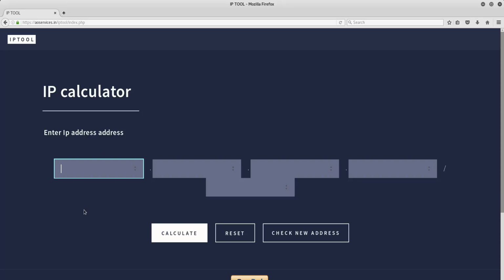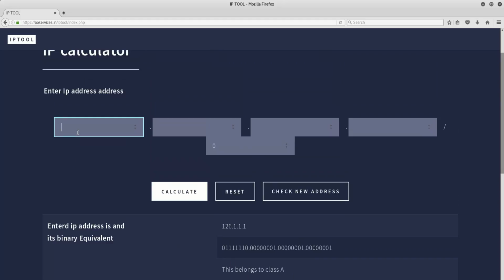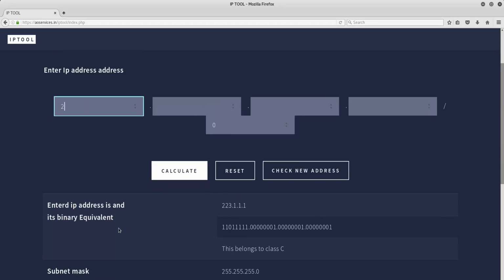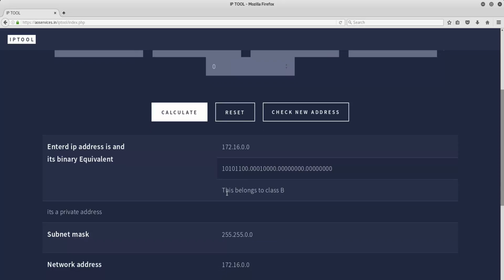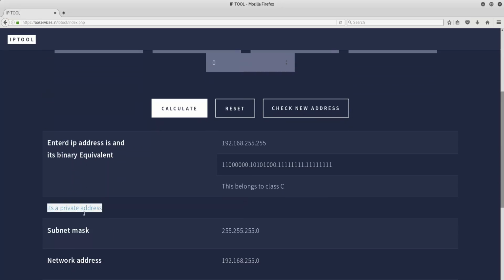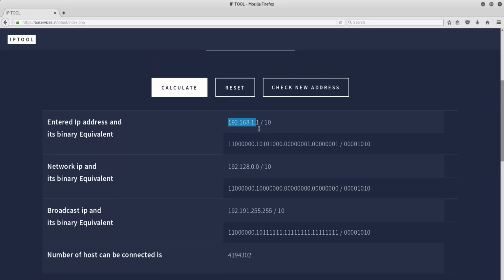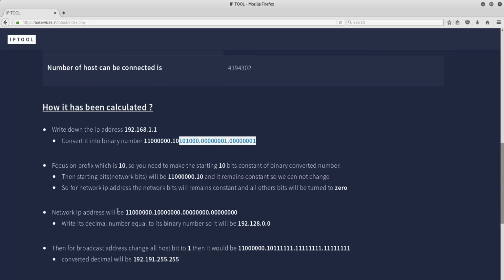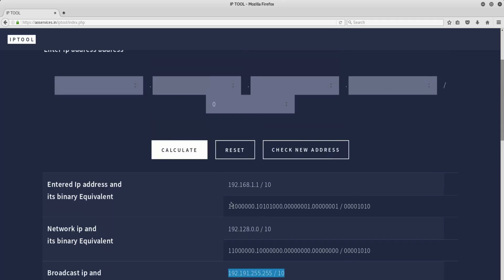How to calculate network, subnet mask of Ip address using IP TOOL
This tool was created using basic PHP.
you will get to know about ip address,
a simple easy to understand, on how the calculation have been done to get, network address, subnet mask of an ip address.